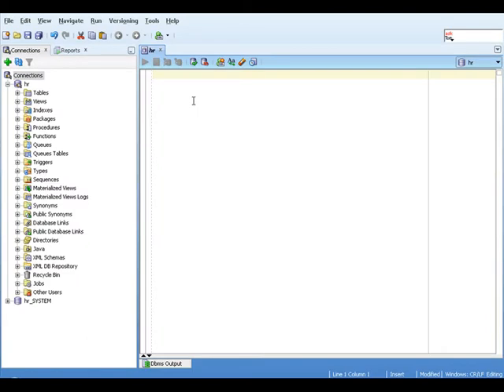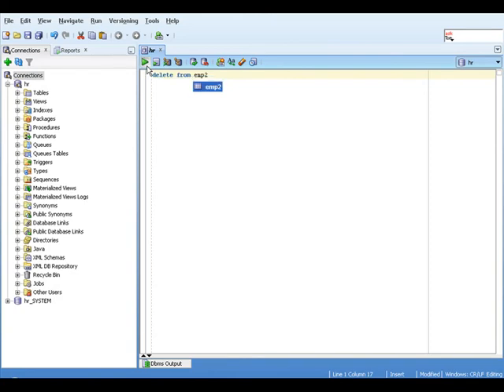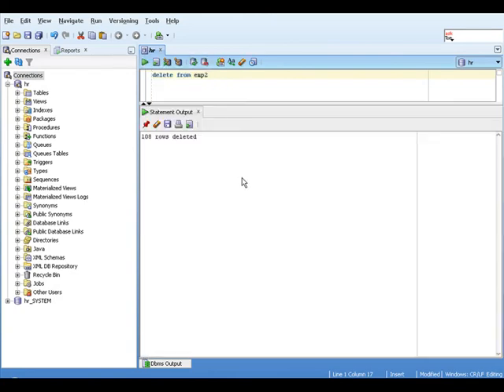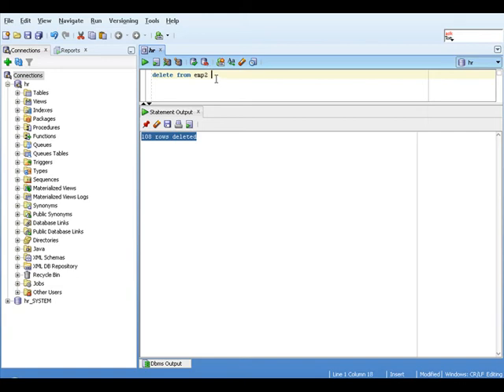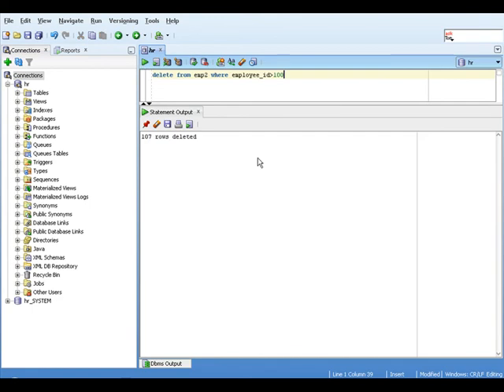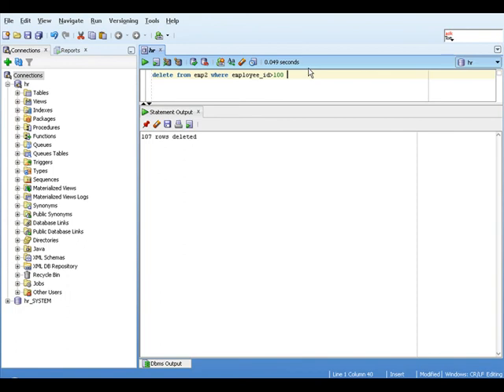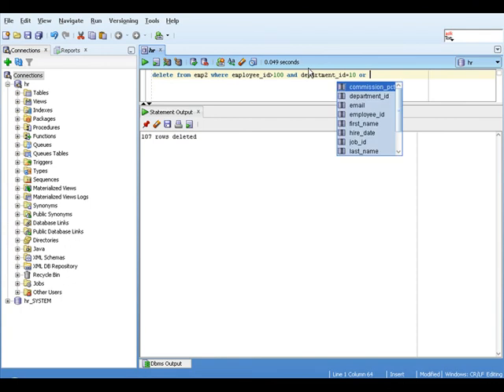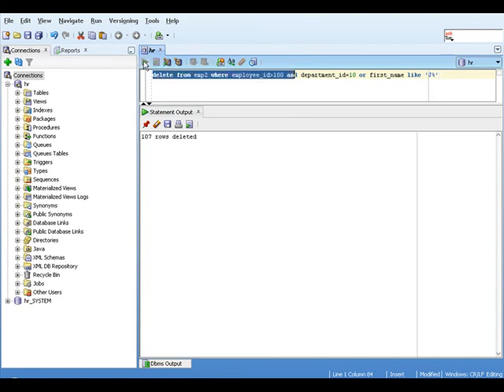Oracle SQL: How To Delete Data With The Delete Statement by AskTheOracle.net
Learn how to delete records from tables in your Oracle database and how to make sure you delete only the records you want to delete.